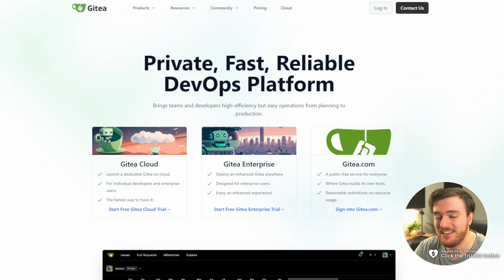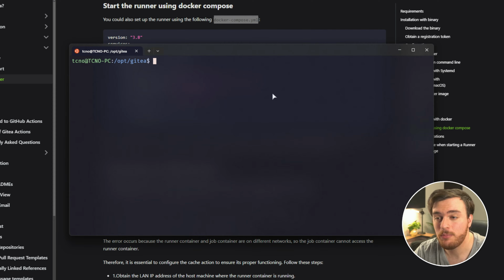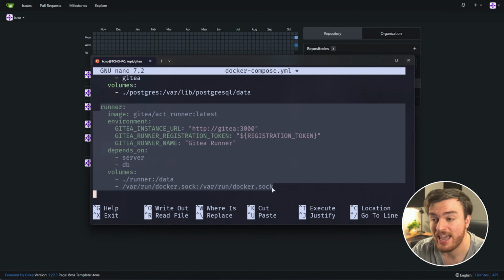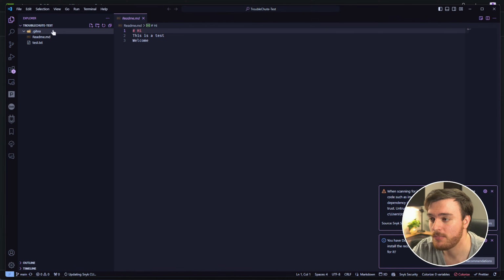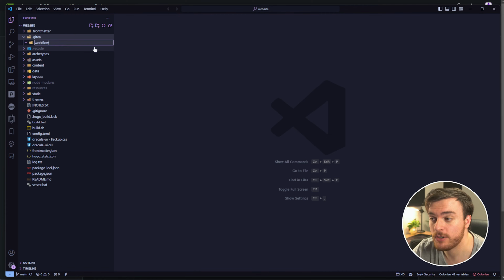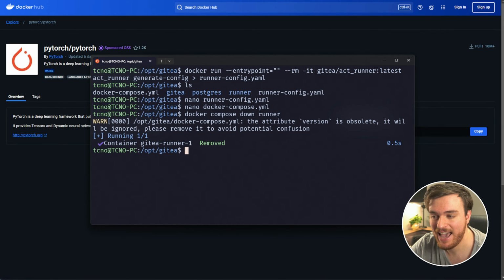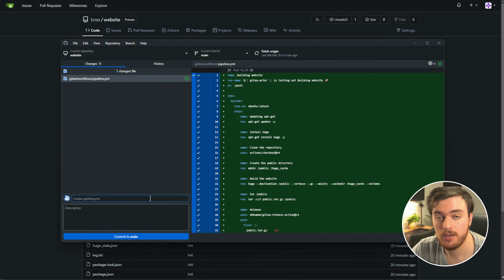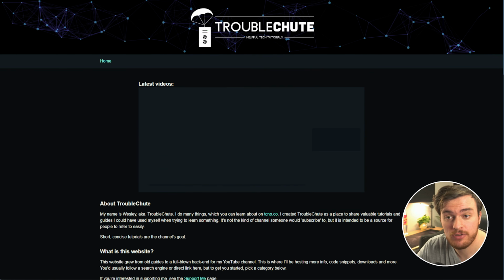Gitea Actions (Private GitHub Actions) Setup & Usage | Gitea Complete Setup Guide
To try everything Brilliant has to offer—free—for a full 30 days, .
You've got Gitea setup: Your own private GitHub-like server. What about GitHub Actions? Gitea has Gitea Actions: Runners that use workflows for CI/CD and more! This video explains how to install and setup Gitea Actions & Runners, as well as create your first Gitea workflow to get your projects building automatically - saving you time!

Timestamps:
0:00 - Intro/Explanation
0:30 - Why use GitHub Actions / Gitea Actions?
1:10 - Gitea Actions vs GitHub Actions
1:50 - Gitea Actions, Runner & Security
2:18 - Setup Gitea Runner
5:58 - Gitea Runner Registration Token
6:40 - Verify Runner works
7:04 - Enable Gitea Actions
7:48 - Gitea Actions example workflow
9:04 - Testing Gitea Action
9:40 - Possible emoji issues
10:10 - Creating a workflow from scratch
11:35 - What about custom images?
12:10 - Generating configuration file
12:45 - Adding custom images to Runner
14:36 - Installing in Gitea Runners
15:18 - Building in the workflow
15:48 - Artifacts / Creating a Release
17:23 - Fix could not resolve errors (Networks)
18:46 - Working Builds with Gitea Actions